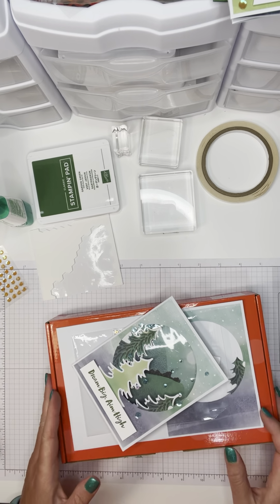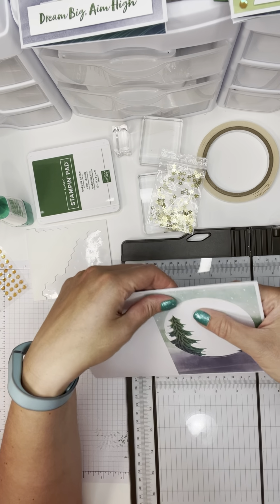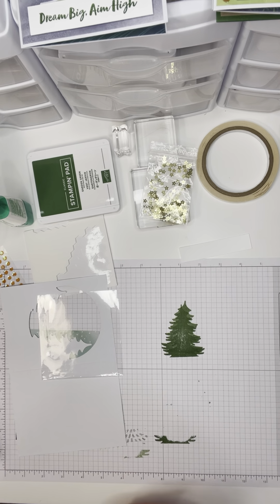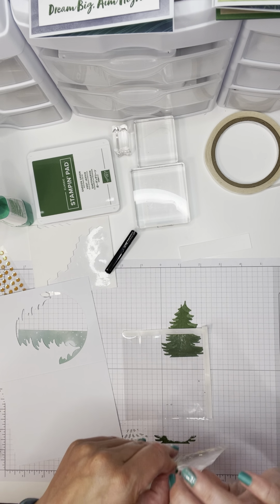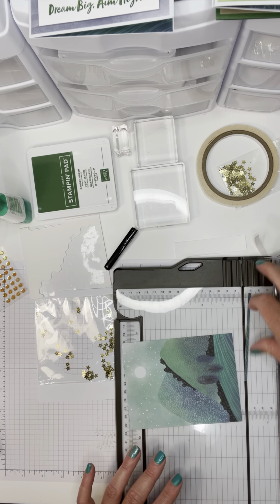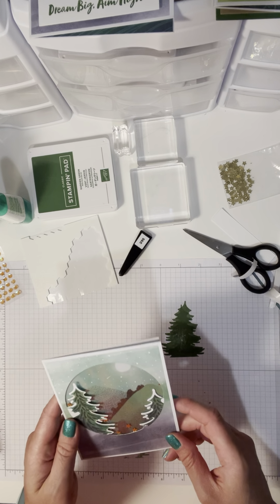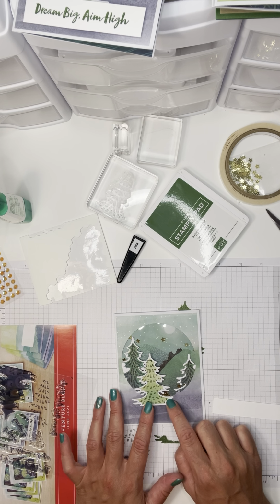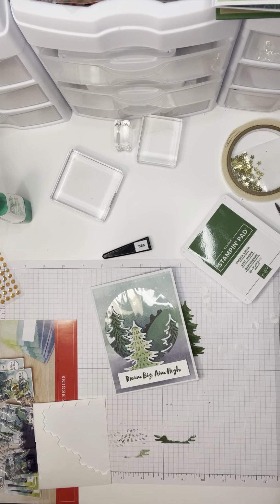Shaker Card - The Adventure Begins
I made a Shaker Card for one of my alternative cards for the July 2021 Paper Pumpkin Kit - The Adventure Begins!